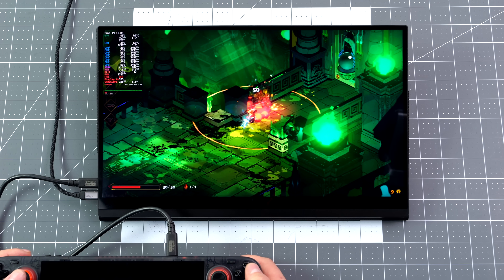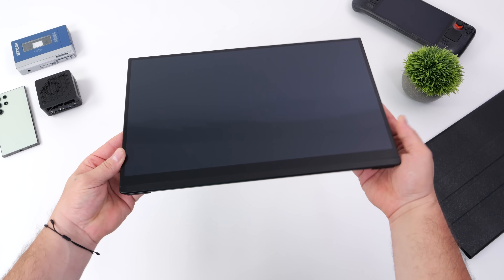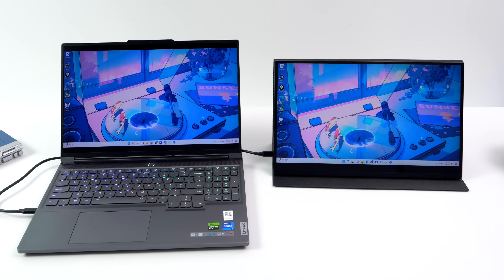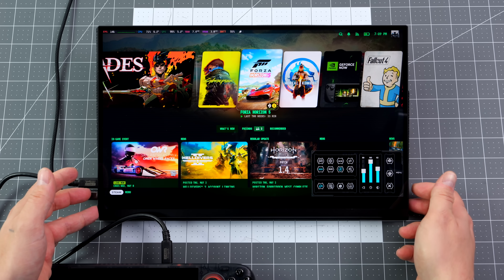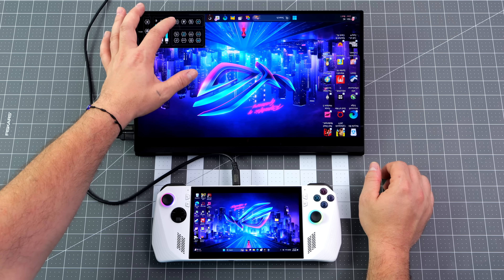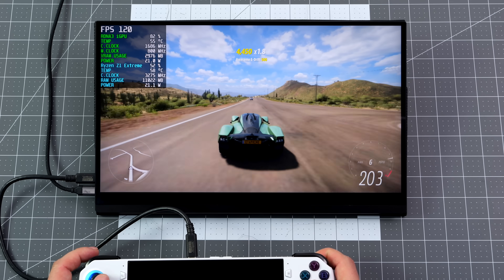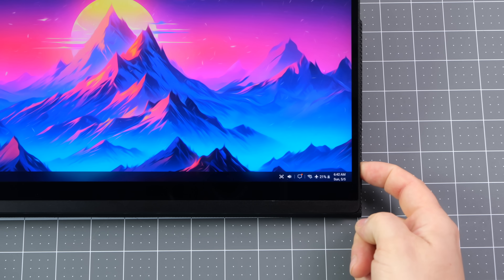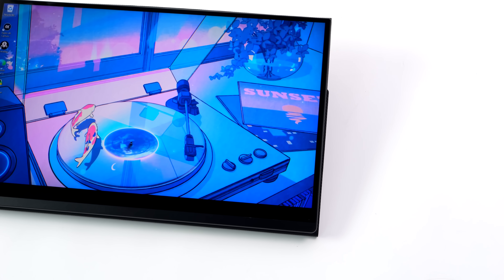1440p 144Hz on the Go: This New Portable Monitor Works With Everything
In this video we take a look at the new Minisforum MSSA156 Portable Monitor. with 15.6" Screen with a resolution of 1440P and 144Hz refreash rate this portable monitor is perfect for the STeam Deck, ROG Ally, Samsung Galaxy S24 with Samsung DEX and gaming consoles like the PS5, Switch or XBOX!

ETAPRIME
12400 Wake Union Church Rd PMB 239

00:00 Introduction
00:18 Unboxing
01:34 Overview
02:28 Dual Screen Laptop
03:10 Portable monitor with the Steam Deck
05:55 ROG Ally Portable monitor
07:44 Samsung DEX Portable monitor Galaxy S24